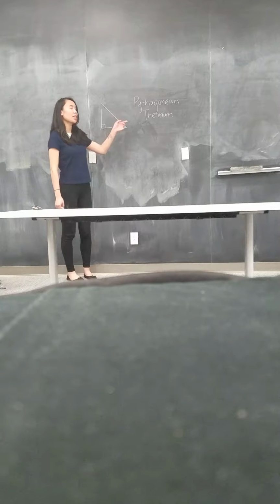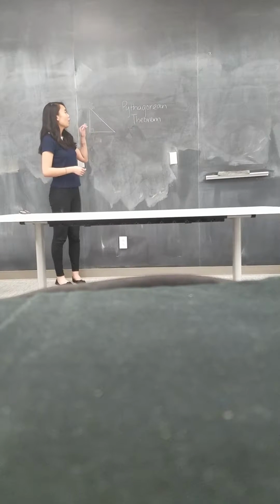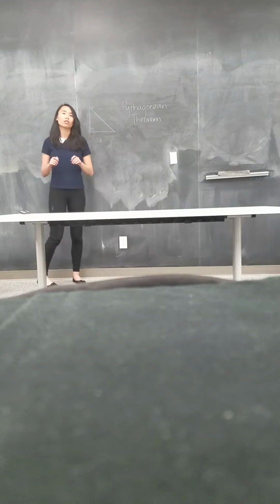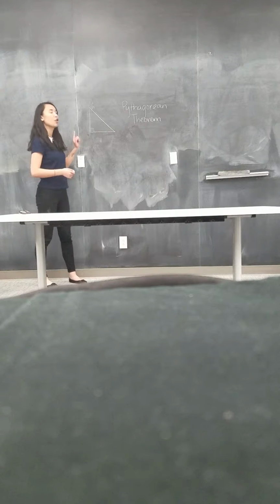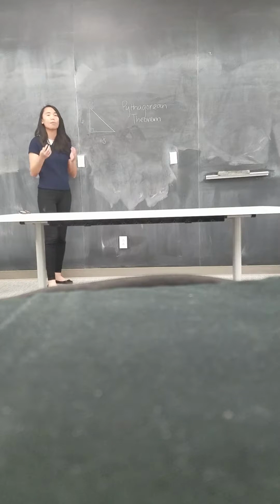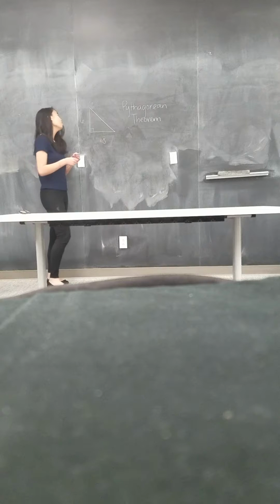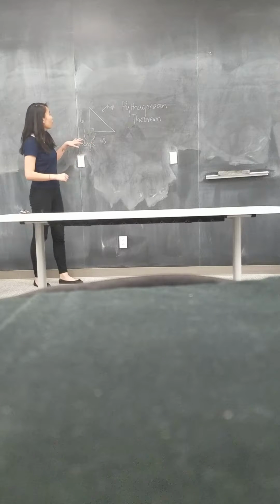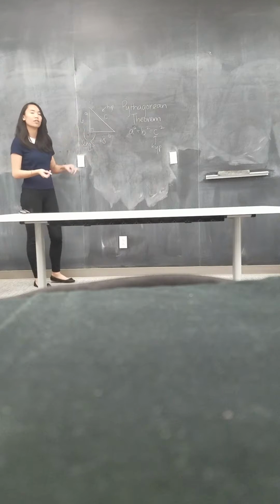Emily Lim - College Possible Teaching Video